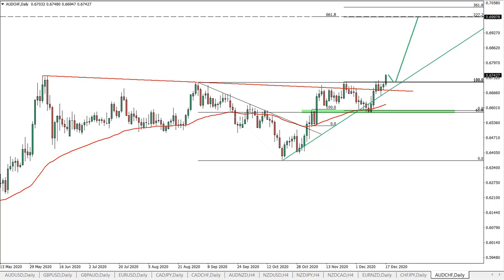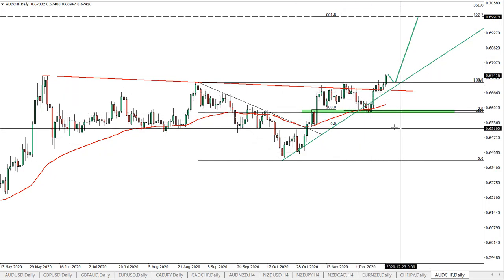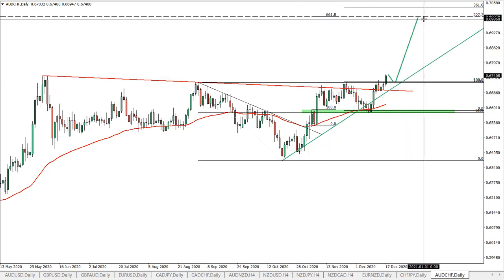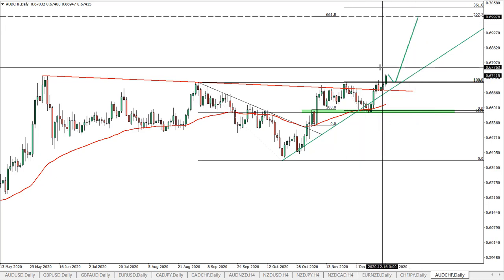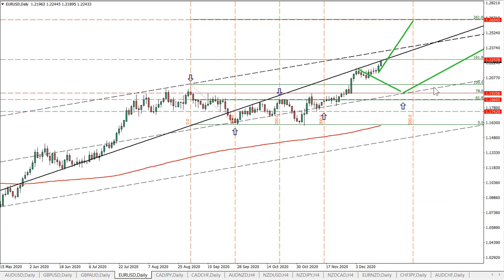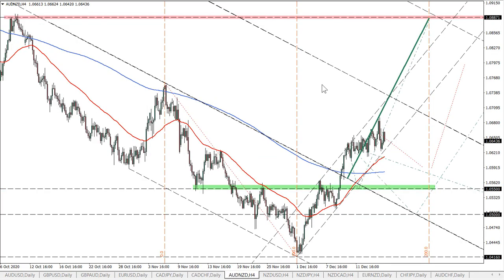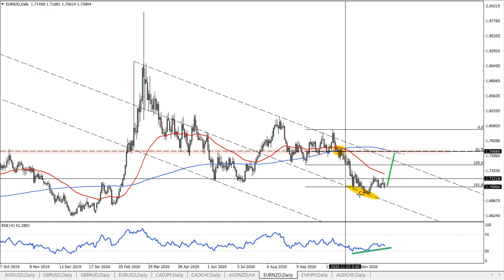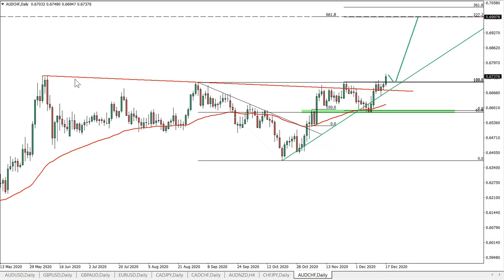AUDCHF Analysis | December 17th 2020